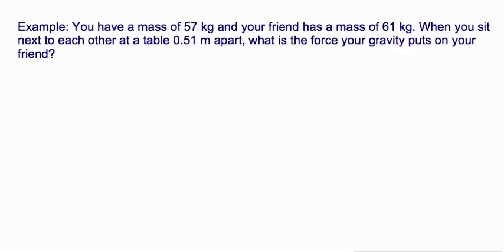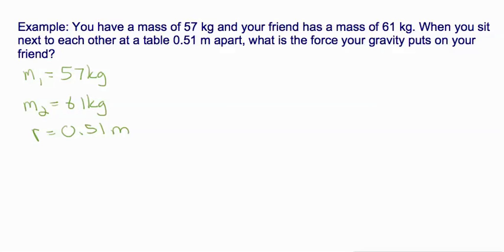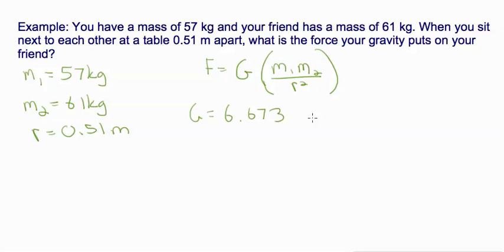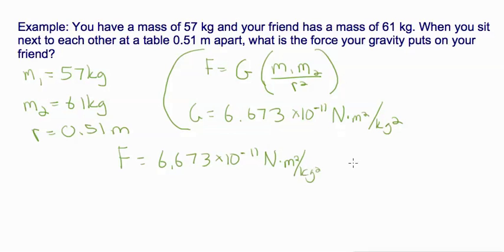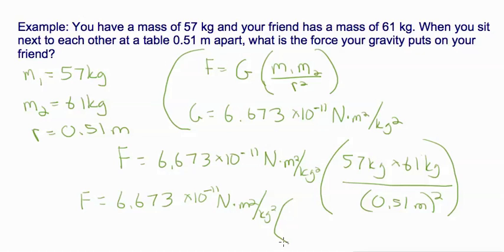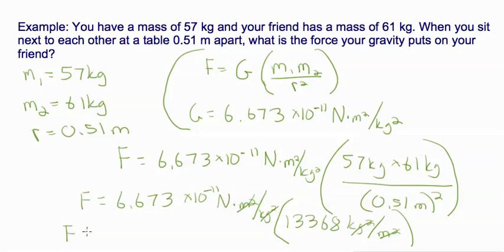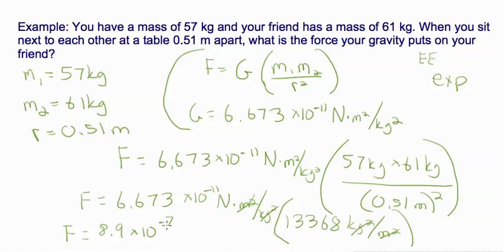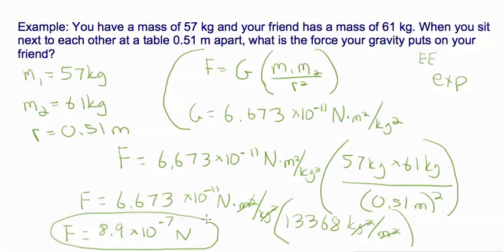5.11 Universal Law of Gravity Calculations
Mrs. Hillesheim works through and explains several example calculations using the Universal Law of Gravity.